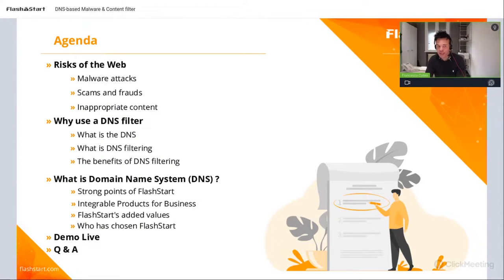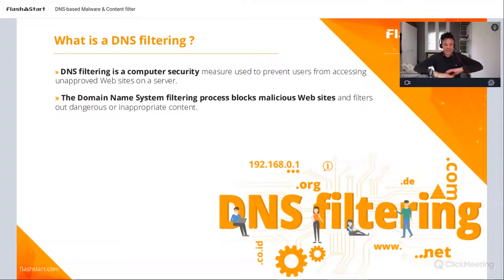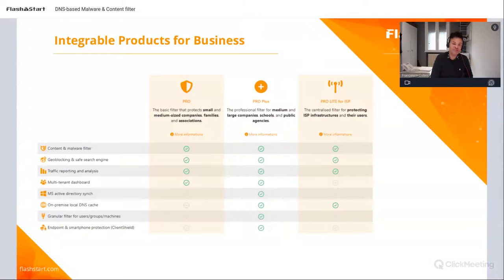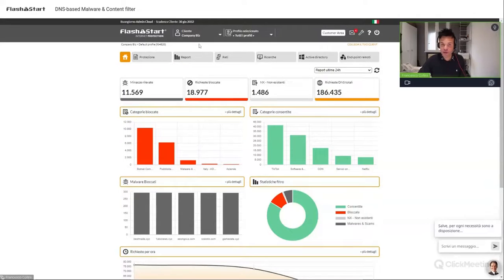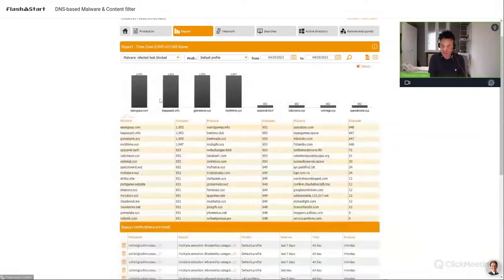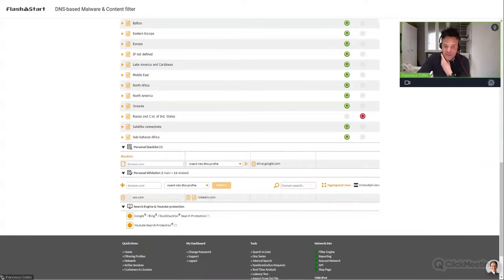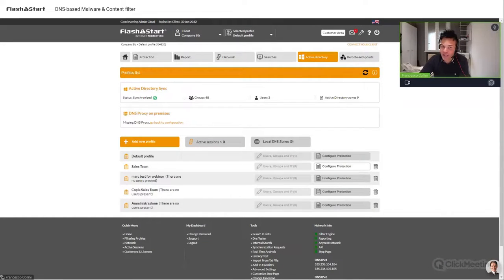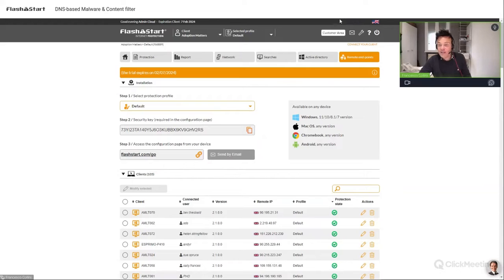[Webinar] DNS based Malware Content filter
🔒 Join our webinar dedicated to DNS-based malware content filtering. Discover how this innovative solution can safeguard your network and users against cyber threats and harmful online content.

🔍 In this informative session, we'll explore how DNS-based filtering can automatically detect and block malicious websites and inappropriate content, ensuring a safe and secure browsing experience for all users.

🚀 Don't miss the opportunity to learn how to integrate this technology into your network infrastructure for advanced and proactive protection against malware and unwanted content.

💼 FlashStart is your trusted partner in cybersecurity and online data protection. Join us to uncover how you can enhance your network security with DNS-based malware content filtering.